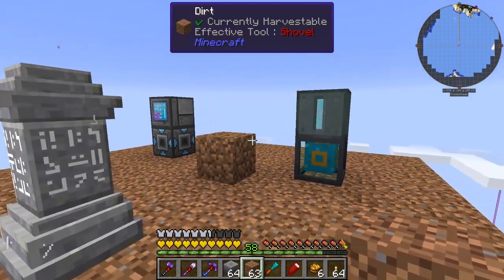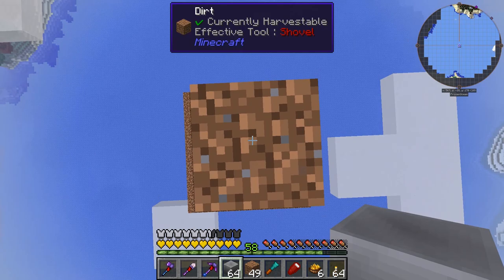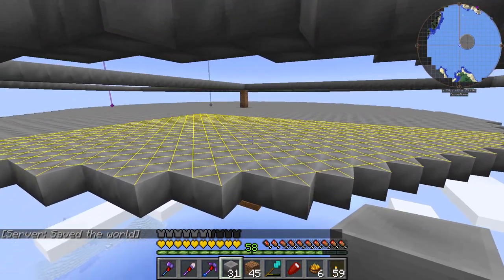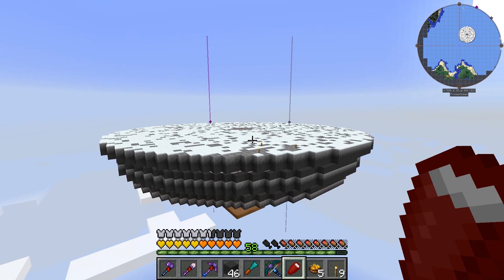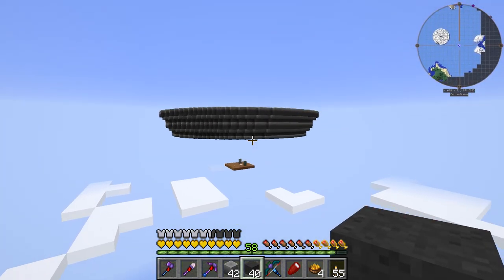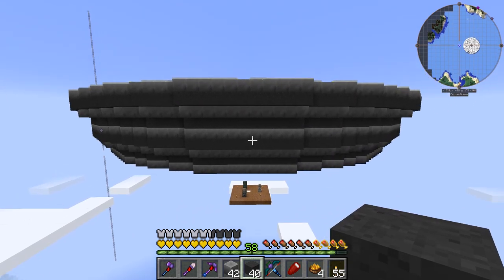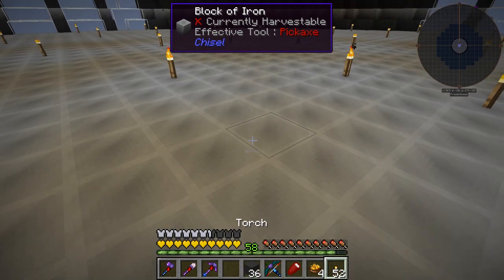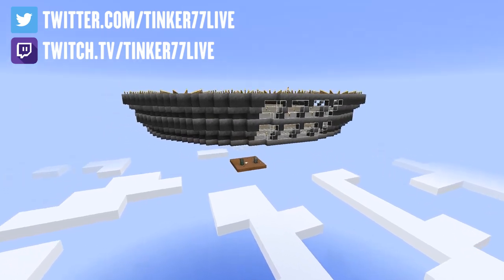FoolCraft: Episode 36 - SKY BASE FLYING SAUCER!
In this episode of FoolCraft, I work on the sky base, making a flying saucer.

Music